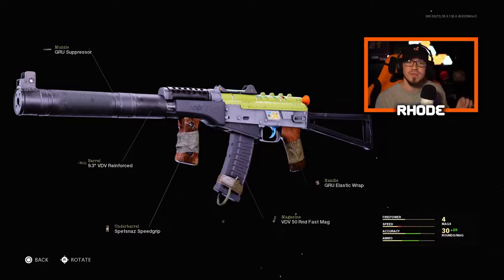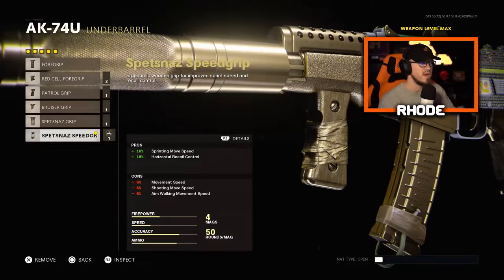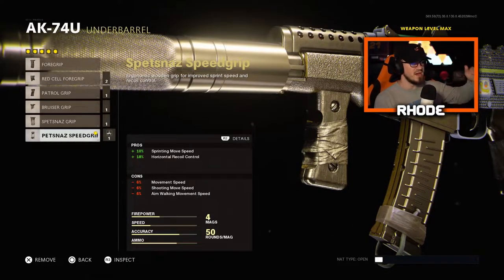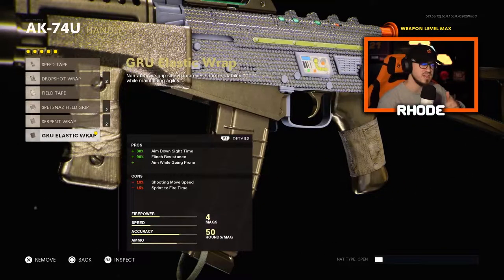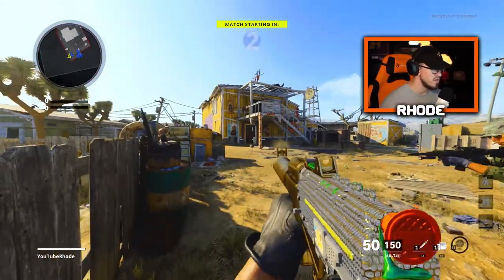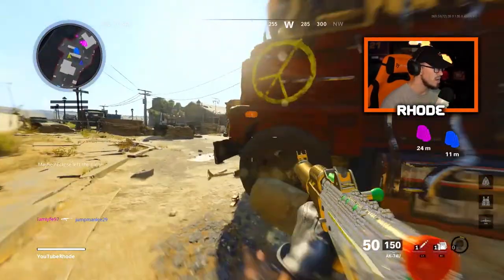BEST AK74u CLASS in COLD WAR! (OVERPOWERED AK74u CLASS in BLACK OPS COLD WAR) - BOCW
Today I am using the BEST AK74u Class in COLD WAR! Try this out ASAP!